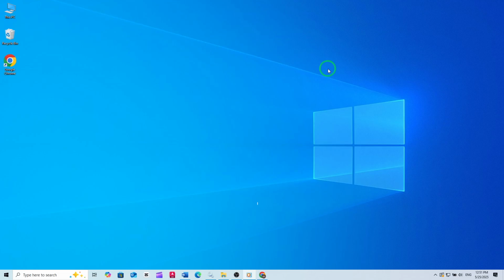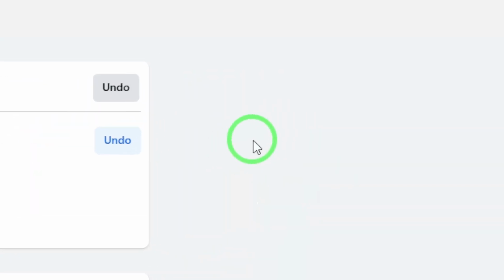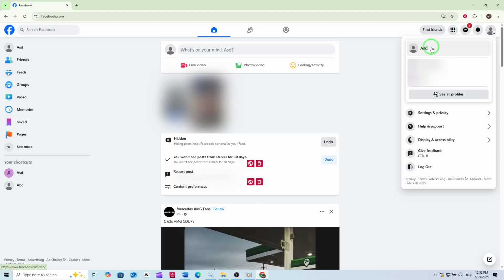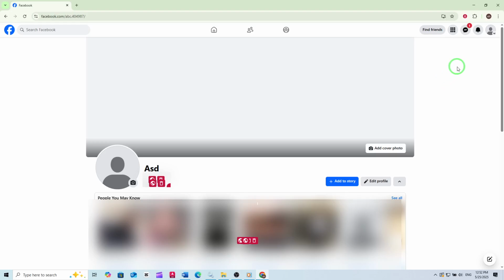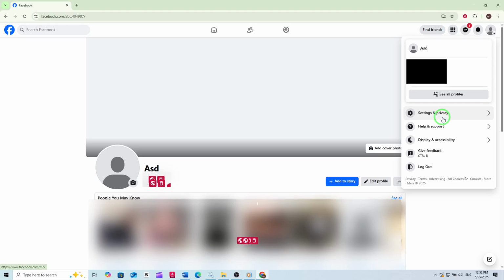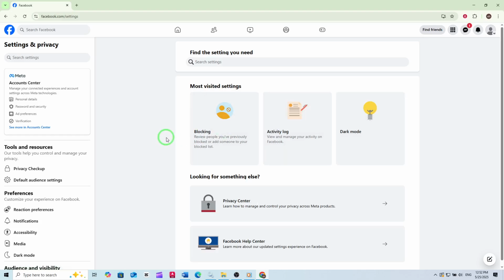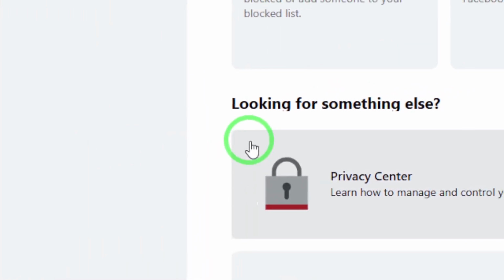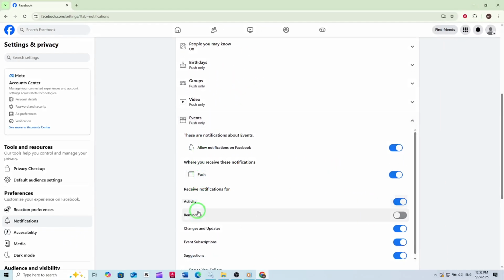How To Enable Events Reminders Notifications On Your Page On Facebook On PC (New Update)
Learn how to enable events reminders notifications on your Facebook page using your PC with the latest update. This step-by-step guide will help you stay organized and never miss an important event or reminder by setting up notifications directly from your browser. Follow these instructions to customize your Facebook notifications and keep up with every event that matters to you.

Steps to enable events reminders notifications on your Facebook page on PC:

1. Open Facebook from your browser.

2. Click on your profile photo at the top right corner.

3. Enter to the page, then click on the page profile photo.

4. Enter to Settings and privacy, then Settings.

5. Click on Notifications, then Events.

6. Enable Reminders.

By following these steps, you'll receive timely alerts for all upcoming events and reminders on your Facebook page, ensuring you never miss out on important updates or invitations[6][8].-

Chapters:
00:00 Intro
00:12 Soultion
01:05 Outro